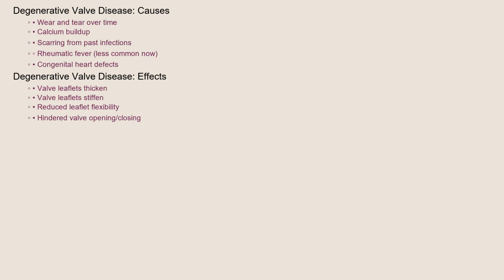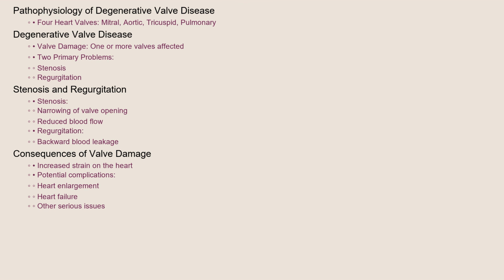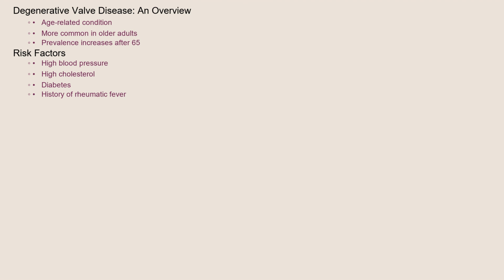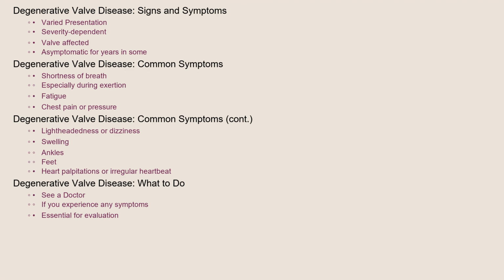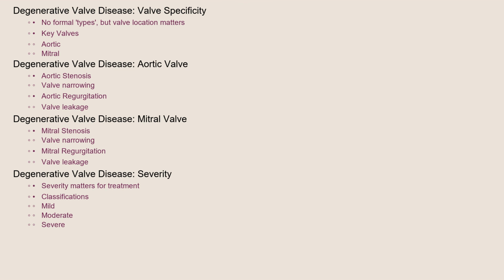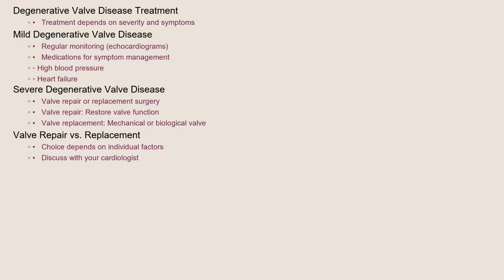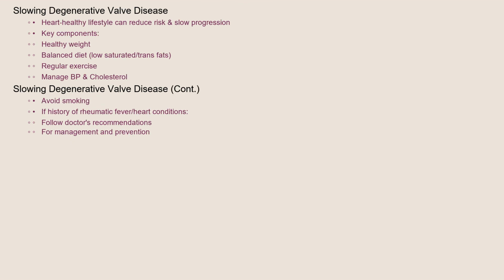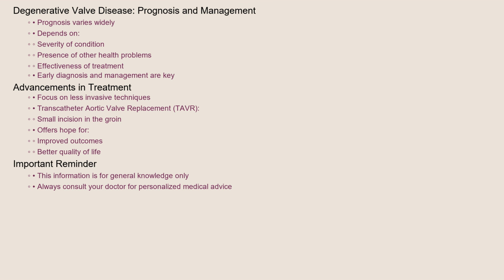Degenerative Valve Disease Explained Causes, Symptoms and Treatment, All Insights